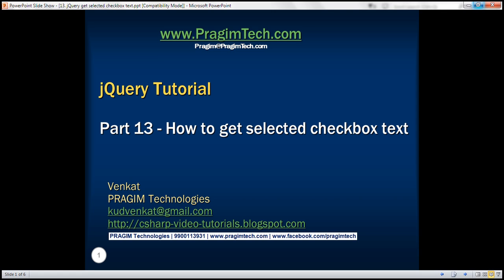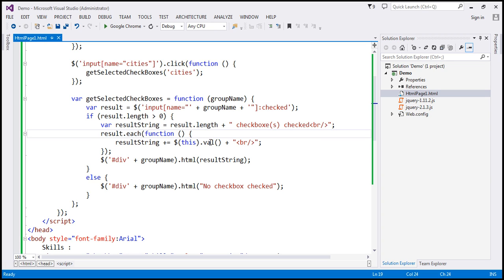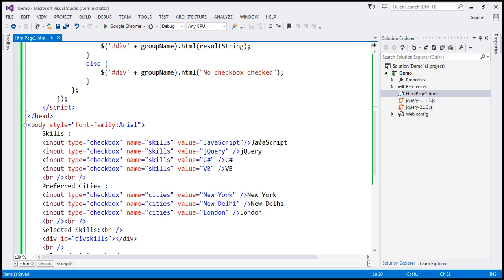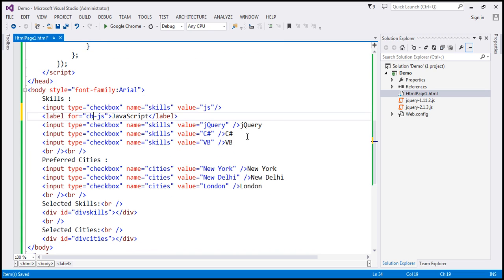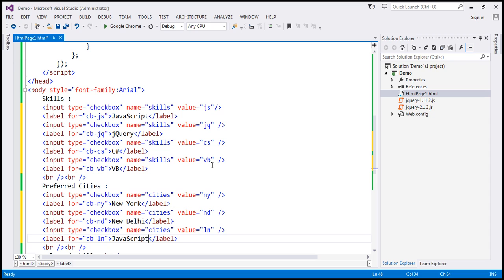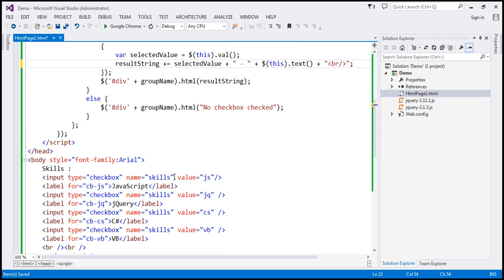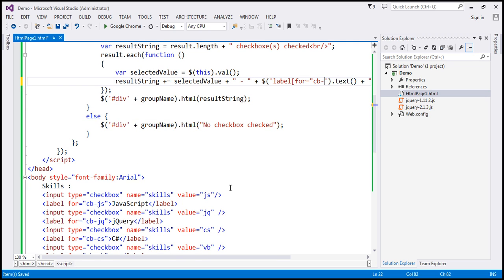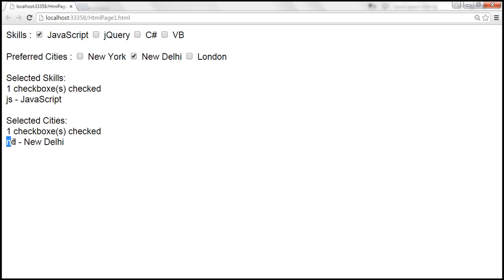jQuery get selected checkbox text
In this video we will discuss how to get the checked checkbox text along with the value.

Here is what we want to do. As we check the checkboxes, we want to display the count of checkboxes checked and their text and values.

Replace &lt; with LESSTHAN symbol and &gt; with GREATERTHAN symbol.

&lt;html&gt;
&lt;head&gt;
    &lt;title&gt;&lt;/title&gt;
    &lt;script src="jquery-1.11.2.js"&gt;&lt;/script&gt;
    &lt;script type="text/javascript"&gt;
        $(document).ready(function () {
            $('input[name="skills"]').click(function () {
                getSelectedCheckBoxes('skills');

            $('input[name="cities"]').click(function () {
                getSelectedCheckBoxes('cities');

            var getSelectedCheckBoxes = function (groupName) {
                var result = $('input[name="' + groupName + '"]:checked');
                if (result.length &gt; 0) {
                    var resultString = result.length + " checkbox checked&lt;br/&gt;";
                    result.each(function () {
                        var selectedValue = $(this).val();
                        resultString += selectedValue + " - "
                            + $('label[for="option-' + selectedValue + '"]').text() + "&lt;br/&gt;";
$('div' + groupName).html(resultString);
                else {
$('div' + groupName).html("No checkbox checked");
    &lt;/script&gt;
&lt;/head&gt;
&lt;body style="font-family:Arial"&gt;
    Skills :
    &lt;input type="checkbox" name="skills" value="js" /&gt;
    &lt;label for="option-js"&gt;JavaScript&lt;/label&gt;
    &lt;input type="checkbox" name="skills" value="jq" /&gt;
    &lt;label for="option-jq"&gt;jQuery&lt;/label&gt;
    &lt;input type="checkbox" name="skills" value="cs" /&gt;
    &lt;label for="option-cs"&gt;C#&lt;/label&gt;
    &lt;input type="checkbox" name="skills" value="vb" /&gt;
    &lt;label for="option-vb"&gt;VB&lt;/label&gt;
    &lt;br /&gt;&lt;br /&gt;
    Preferred Cities :
    &lt;input type="checkbox" name="cities" value="ny" /&gt;
    &lt;label for="option-ny"&gt;New York&lt;/label&gt;
    &lt;input type="checkbox" name="cities" value="nd" /&gt;
    &lt;label for="option-nd"&gt;New Delhi&lt;/label&gt;
    &lt;input type="checkbox" name="cities" value="ln" /&gt;
    &lt;label for="option-ln"&gt;London&lt;/label&gt;
    &lt;br /&gt;&lt;br /&gt;
    Selected Skills:&lt;br /&gt;
    &lt;div id="divskills"&gt;&lt;/div&gt;
    &lt;br /&gt;
    Selected Cities:&lt;br /&gt;
    &lt;div id="divcities"&gt;&lt;/div&gt;
&lt;/body&gt;
&lt;/html&gt;